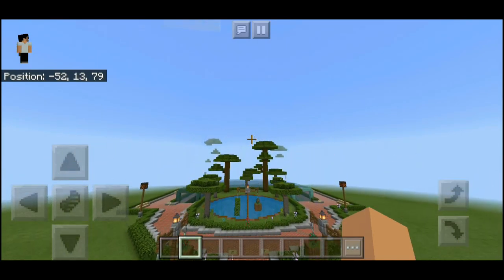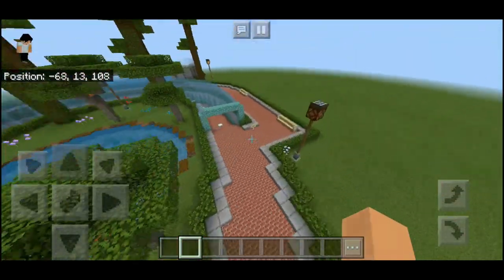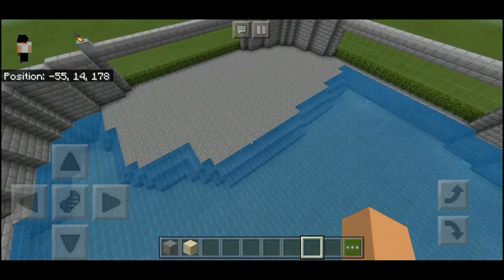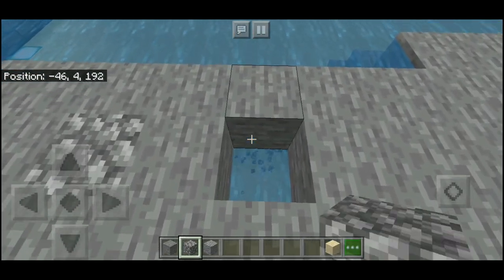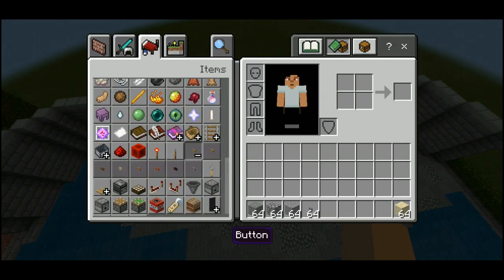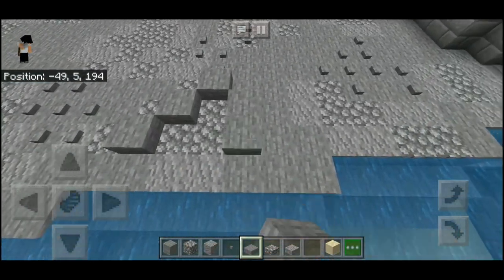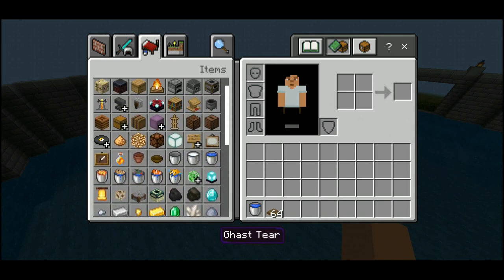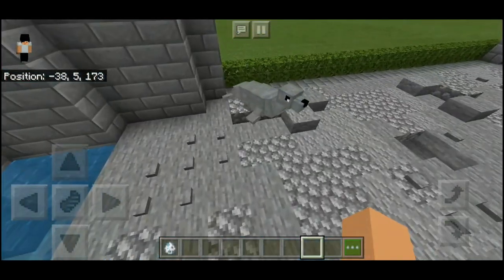SEAL! - Let's Build A Zoo - Episode 12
Welcome To Episode Twelve Of Let's Build A Zoo In Minecraft! In Todays Episode We Will Building A Seal Enclosure!

►––– About Me –––◄

Hi! THREKTREX Here! I Make Minecraft Videos And That's It!

• Wednesday ➜ Let's Build A Zoo ➜ 7:30 PM IST

• Saturday ➜ Let's Build A Zoo ➜ 5:30 PM IST

• Sunday ➜ Minecraft Survival Let's Play! ➜ 5:30 PM IST